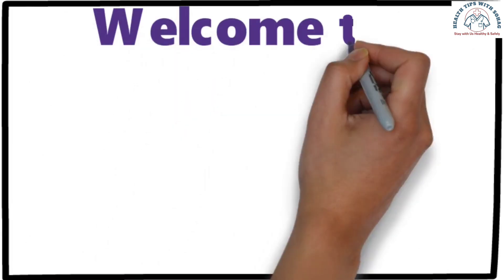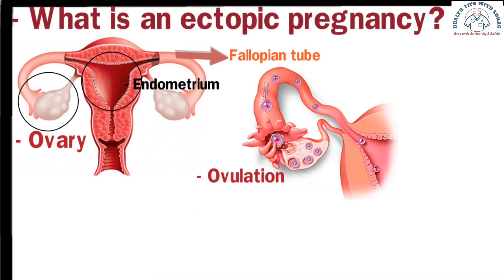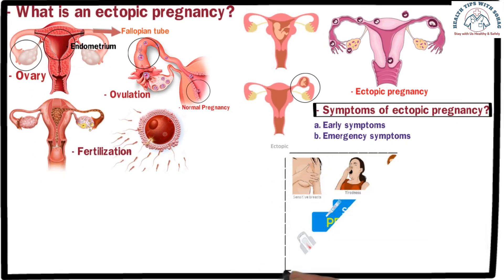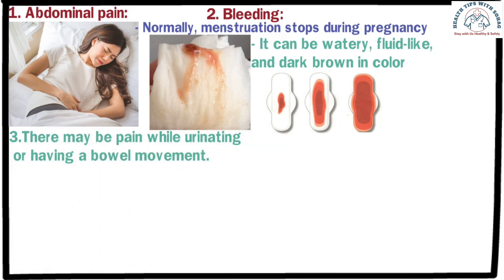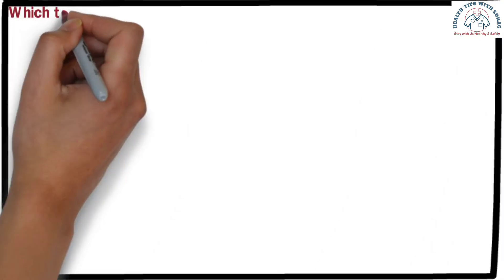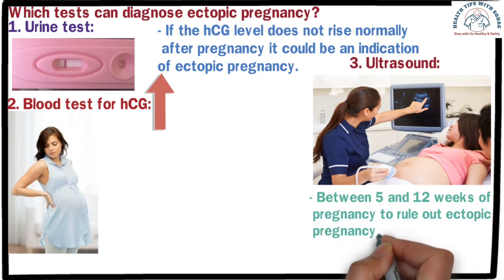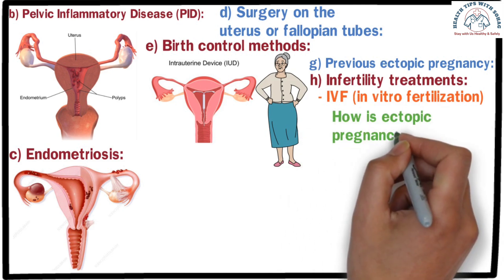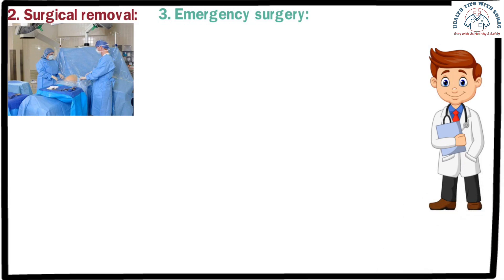Ectopic Pregnancy | How to Diagnosis | Causes, Symptoms, Treatment of Ectopic Pregnancy | Animated